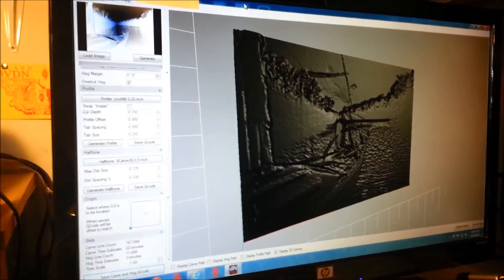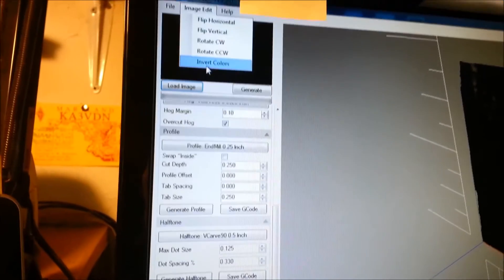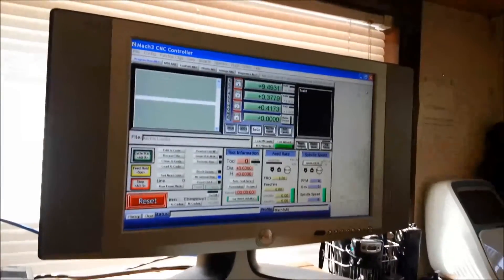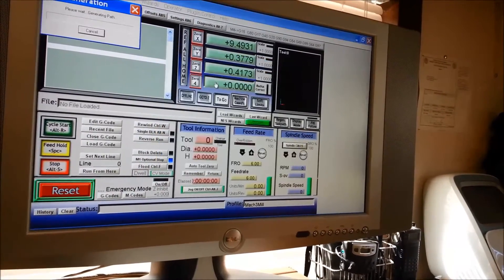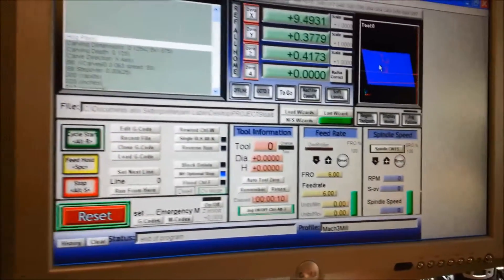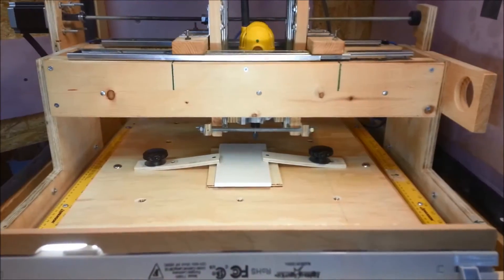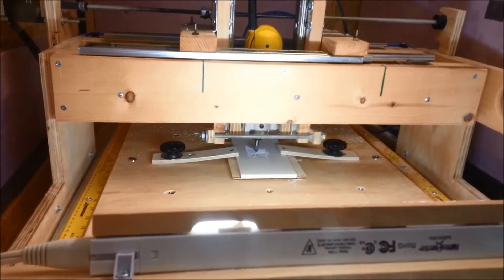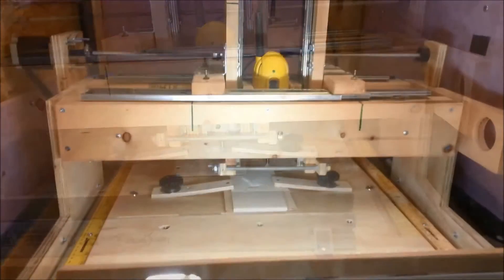Homemade CNC Lithopane Carving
A lithopane carving by a homemade CNC machine in Corian tile.  After trying a lot of free and open source lithopane software I came across DIYCAMCarve - it is a very easy to use program that is pretty powerful.  This video shows its use and the results.  Thanks for taking a look.